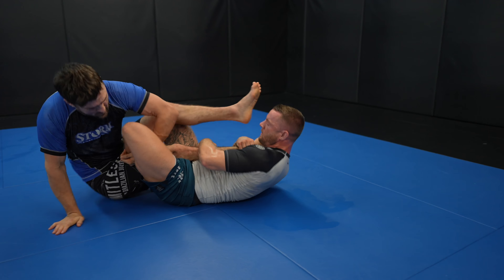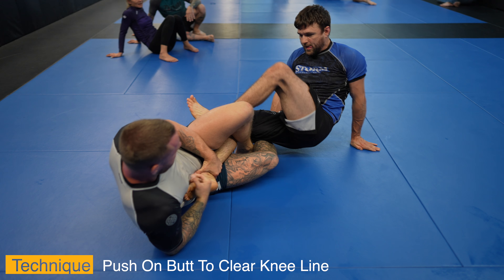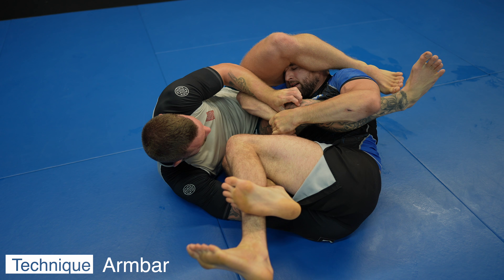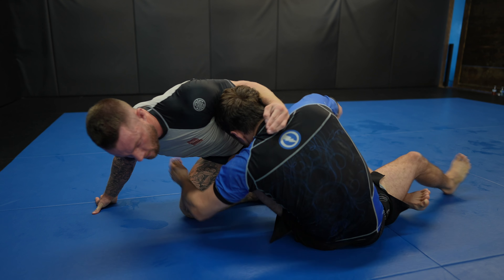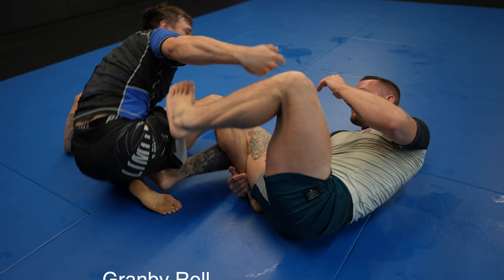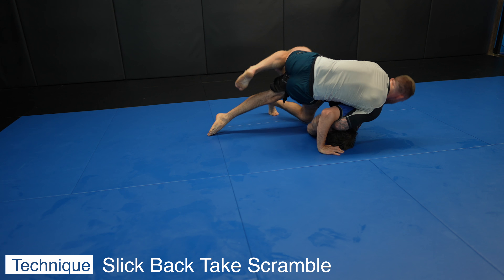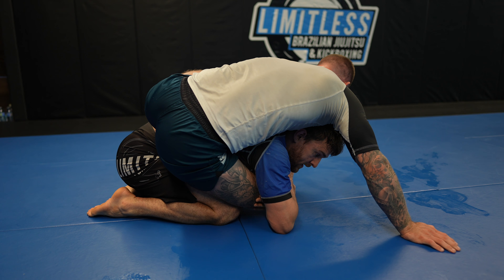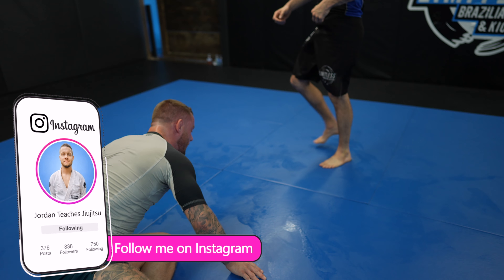Black Belt Vs Leg Locker | BJJ Rolling Commentary